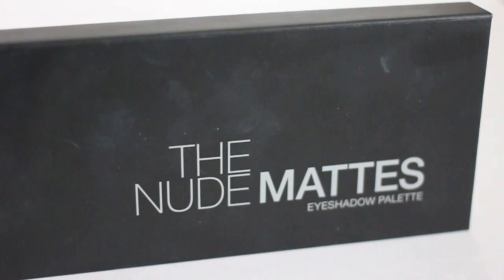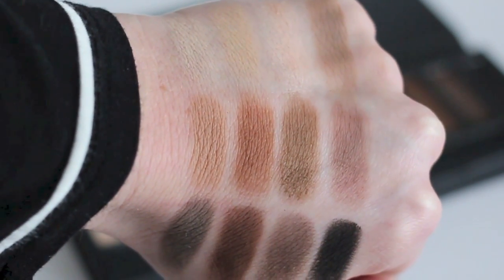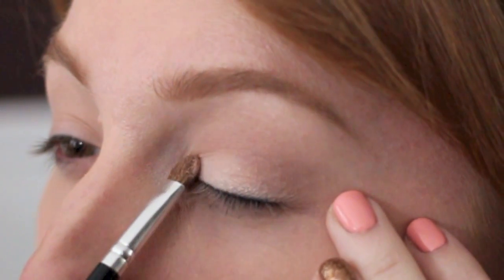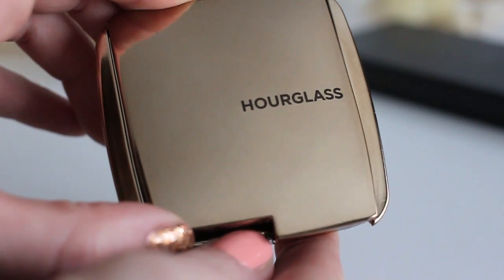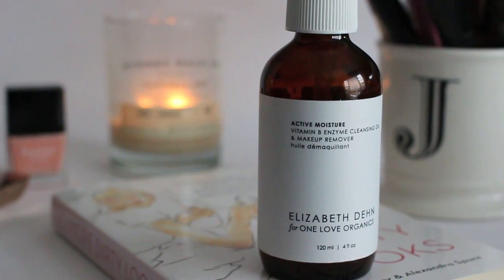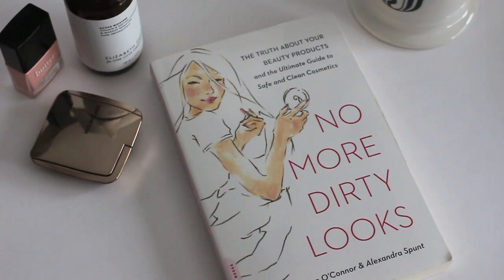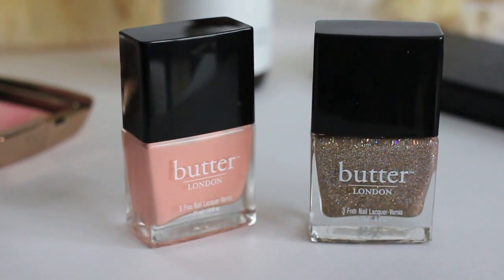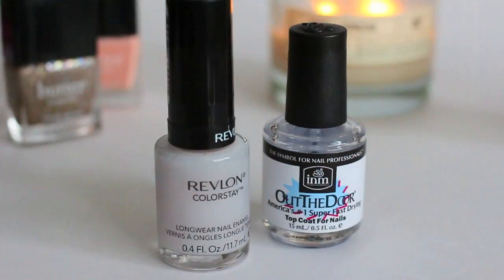February 2014 Favorites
Lots of information down here! : )

Paula's Choice The Nude Mattes Eyeshadow Palette (sent to me by Paula's Choice)
Hourglass Ambient Lighting Blush in Luminous Flush

Elizabeth Dehn for One Love Organics Active Moisture Vitamin B Enzyme Cleansing Oil & Makeup Remover (I purchased my bottle I also ordered a travel kit from OLO. It should be arriving tonight - excited to try more from this brand. Oh, and I forgot to mention that this does have "proprietary natural & organic fragrance" listed in the ingredients. It smells like fresh pineapple.)

butter LONDON Keen & Lucy In The Sky Nail Lacquers (sent to me by butter LONDON.

Revlon Color Stay Base Coat
Out The Door Fast Drying Top Coat